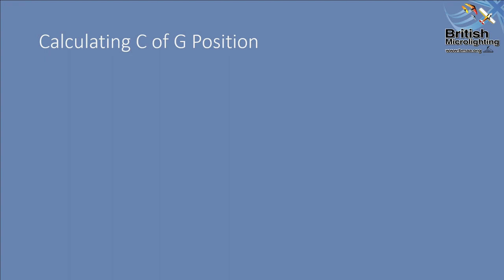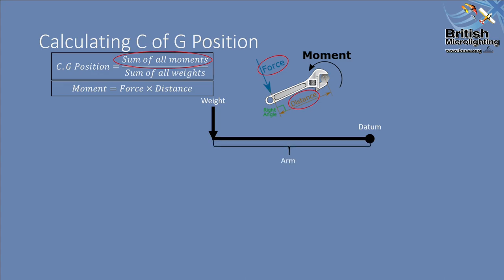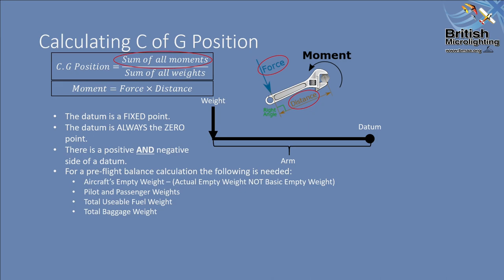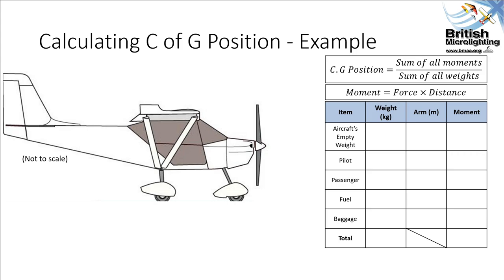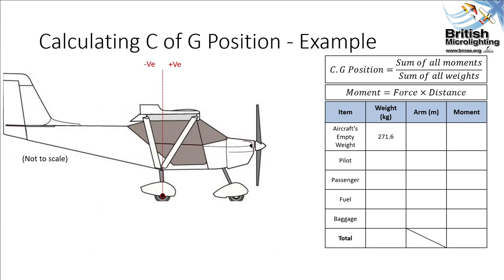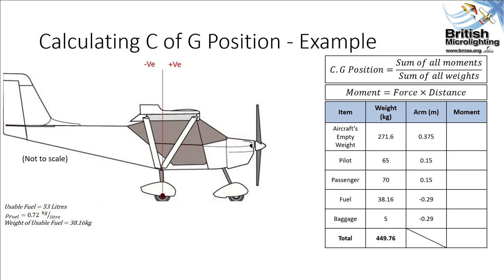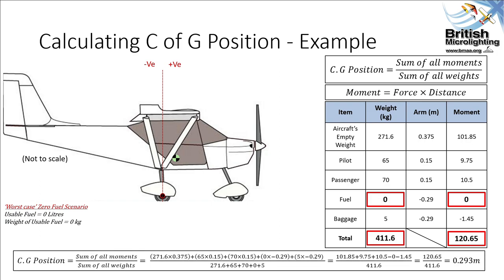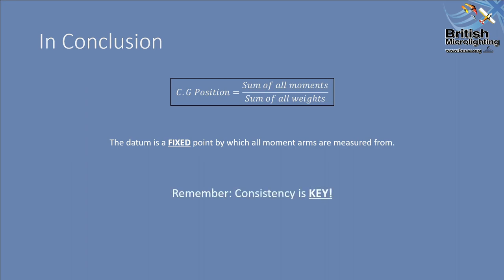BMAA Centre of Gravity Calculation Guide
A short video by the British Microlight Aircraft Association (BMAA) explaining the principles of how to calculate an aircraft's centre of gravity.  Topics include; defining terms, explaining the principle of moments, and finding information on aircraft datasheets. The video ends by working through a practical example on a fixed-wing or 3-Axis Microlight.

CONTENTS
Intro                                                  0:00​ – 0:30​
Moments                                         0:31​ – 0:54​
CoG Equation                                  0:55​ – 1:04​
Datums & Arms                              1:05​ – 2:40​
Weights                                            2:41​ – 3:54​
Worked example                            3:55​ – 11:59​
Summary                                        12:00​ – 12:35​

For more information please see the BMAA website

Pilot Information Leaflet 001 - The Importance of Weight and Balance